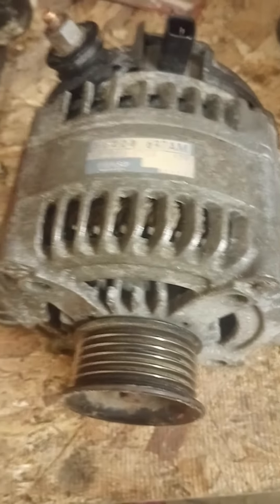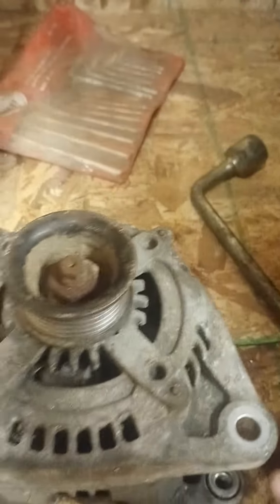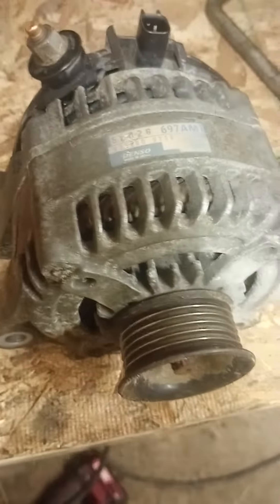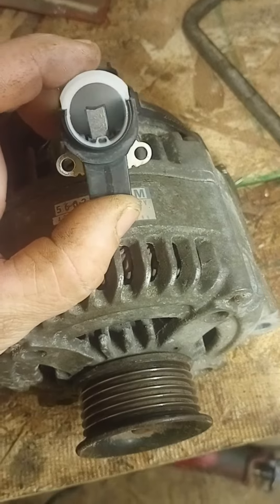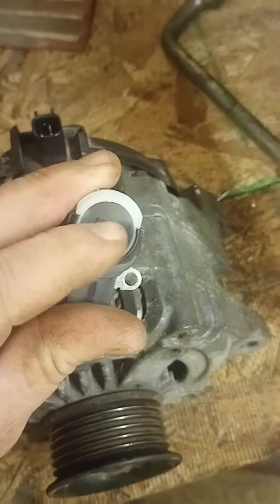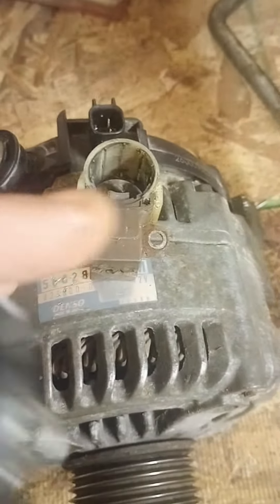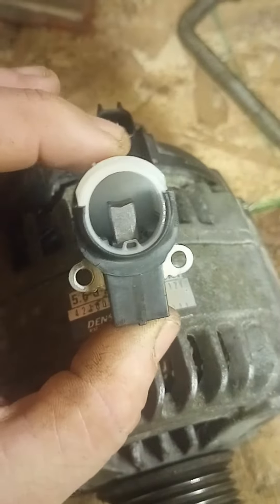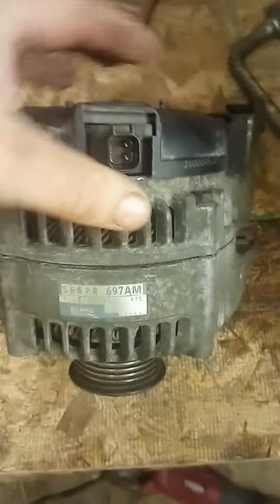how to fix 90% of all alternators cheap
how to install a brush set